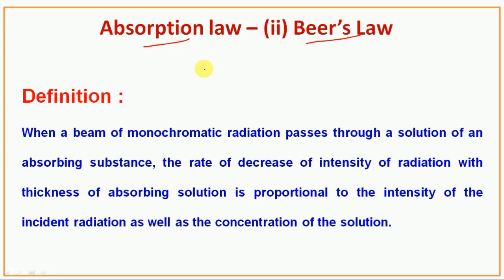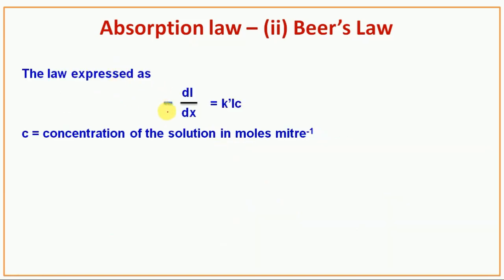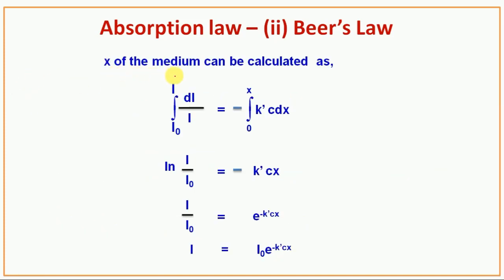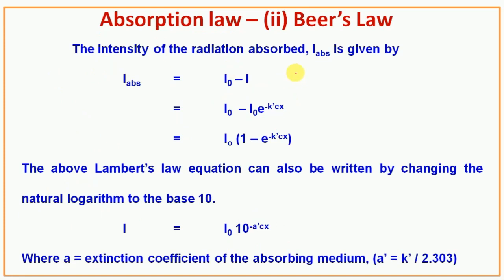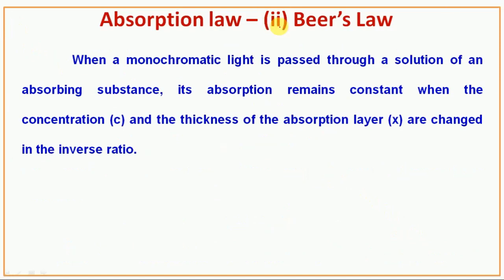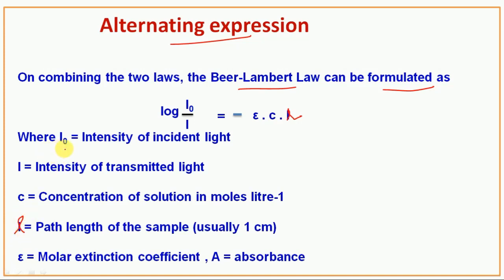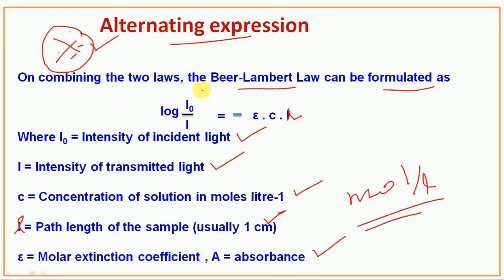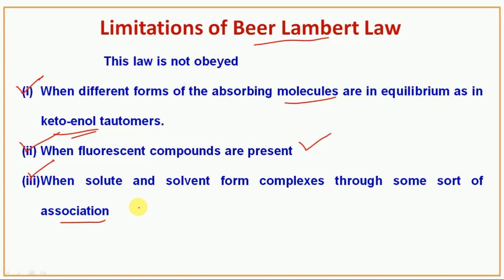Absorption law – (ii) Beer’s Law - UV and Visible Spectroscopy